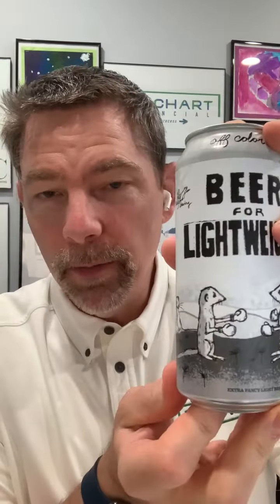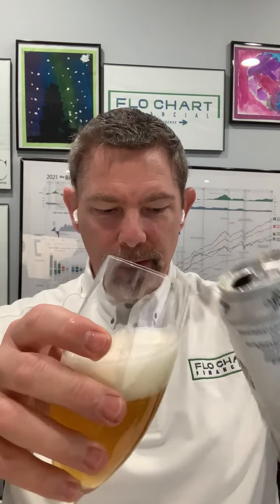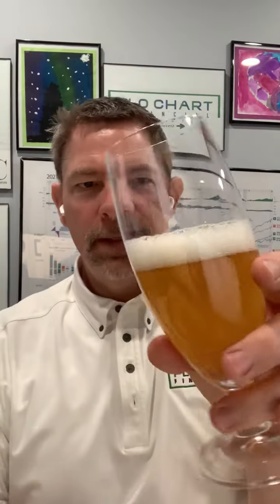TUE BREW REVIEW: Beer for Lightweights, Off Color Brewery, Chicago, IL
TBR checks out a table beer from Off Color Brewery